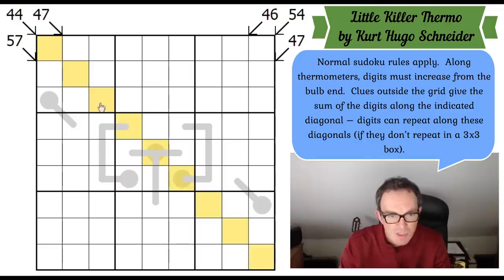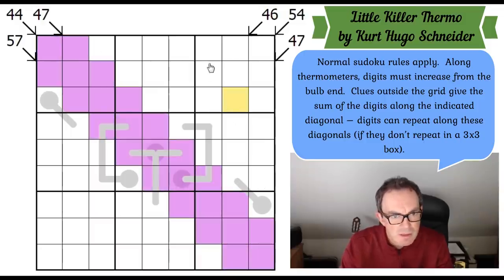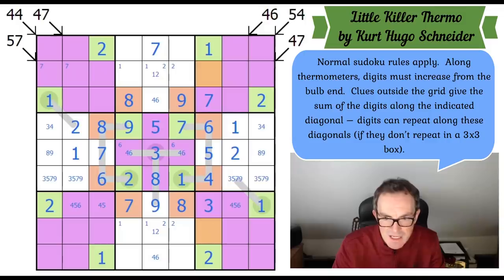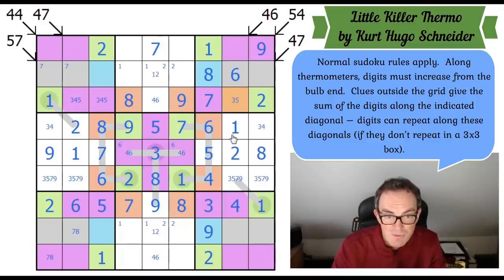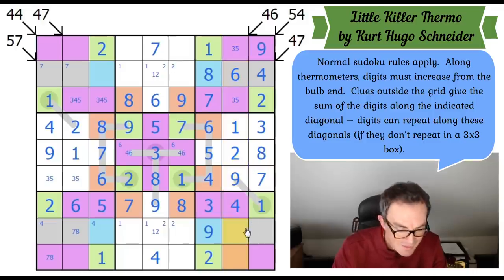Music Genius. Chess Genius. Sudoku Genius.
Today we're thrilled to share with you Kurt Hugo Schneider's latest puzzle and it nearly melts Simon's brain!  You can play it here:

Rules:
Normal sudoku rules apply.  Along thermometers, digits must increase from the bulb end.  Clues outside the grid give the sum of the digits along the indicated diagonal – digits can repeat along these diagonals (if they don’t repeat in a 3x3 box).

Huge kudos to Peter C Hayward and David Stephenson for their work on our ARG.  It was solved last night and the big reveal can be seen here:

and TOMORROW we will launch our Kickstarter campaign to make this book a reality!  Watch this space.

▶Logo Design◀
Melvyn Mainini